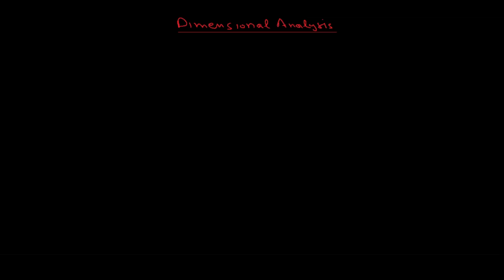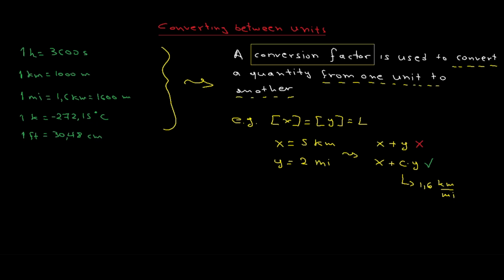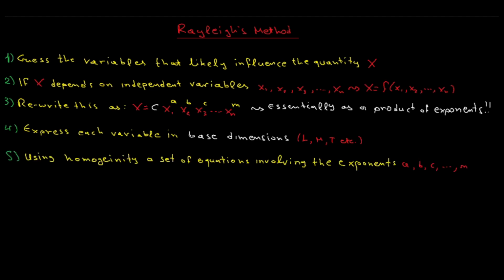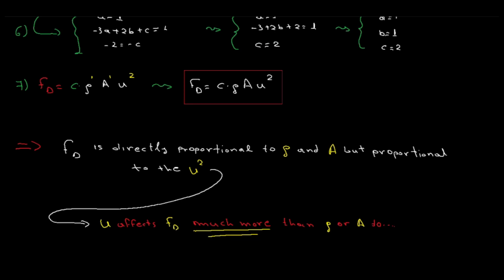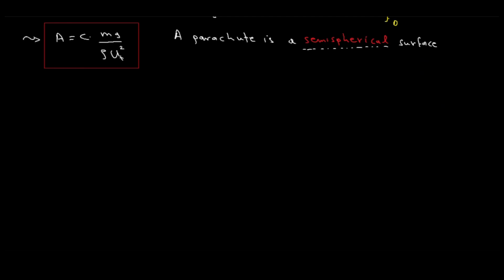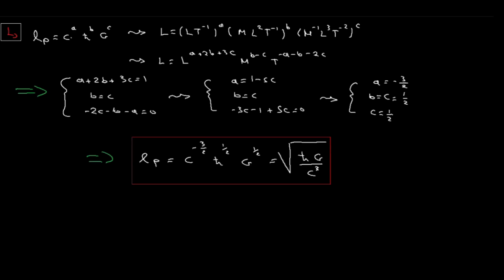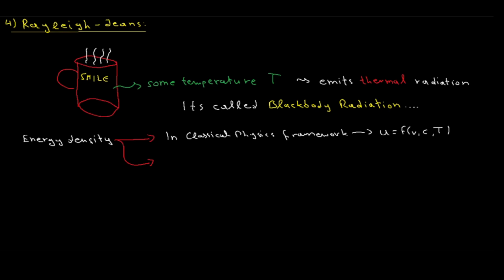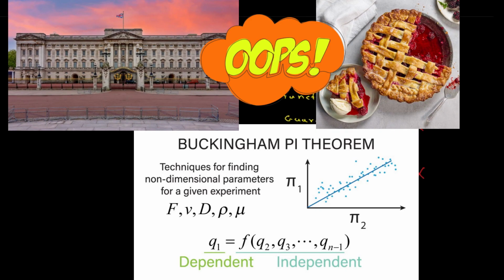Dimensional Analysis 101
A comprehensive introduction to Dimensional Analysis, with a few real-world-examples and few exercises to fool around. Have fun!!

Note: There are a couple of "slips of the tongue" here and there. I have corrected them in the subtitles...

5) Far The Days Come by Letter Box

7) Singularity by The Grey Room / Density & Time

00:00:00 Intro,
00:00:47 The Basics,
00:02:01 Dimensional Homogeneity,
00:03:18 Units,
00:04:20 Unit Conversion,
00:05:47 Some more Rules,
00:06:32 Simple Examples,
00:08:37 Rayleigh's Method,
00:10:25 Aerodynamic Drag,
00:15:51 Terminal Velocity,
00:18:51 What size of Parachute should I use?
00:20:14 Planck Units,
00:22:54 Planck Length,
00:25:23 Planck Time,
00:27:37 Rayleigh-Jeans equation,
00:31:14 Pros & Cons,
00:33:12 Outro & Solutions